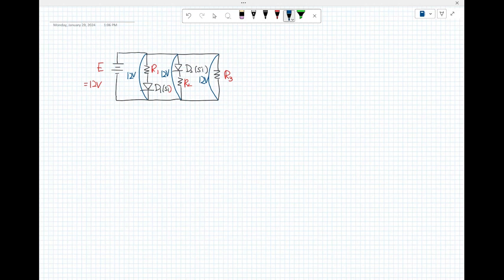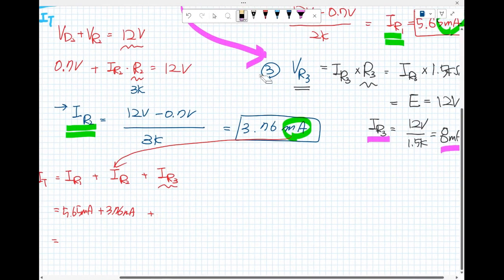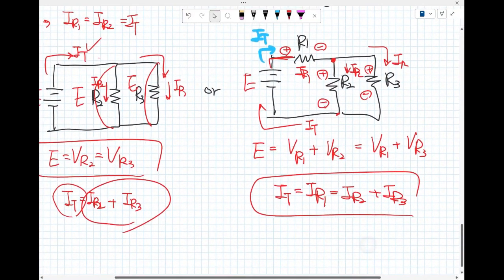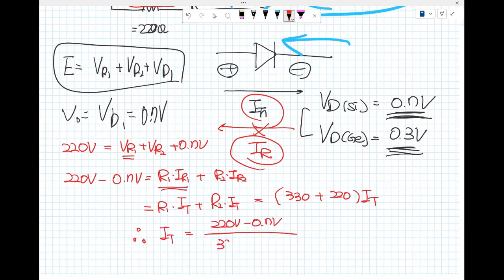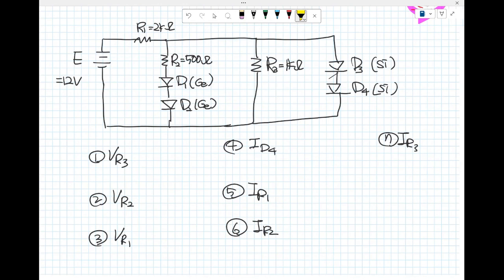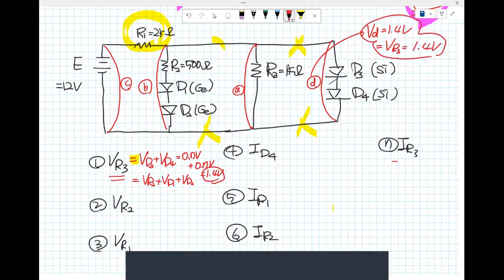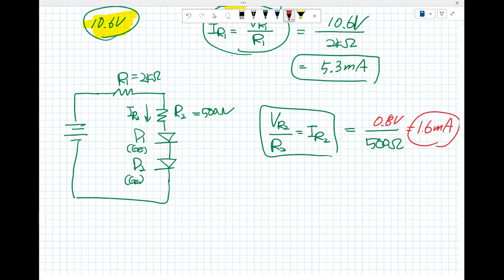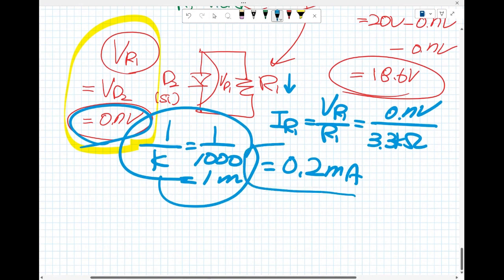S24_ECET120 Analog Device I_Ch.02 Diode Circuit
Si and Ge, PN Junction, Diode, Diode Circuit